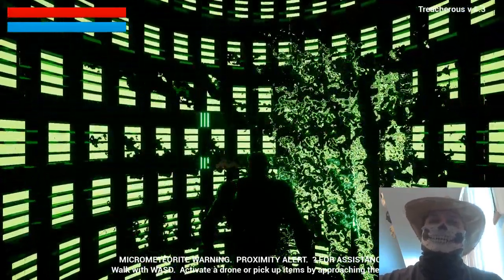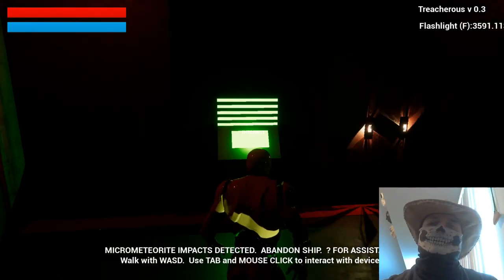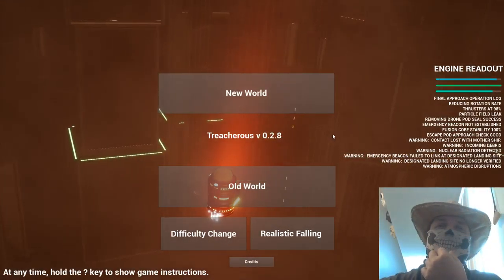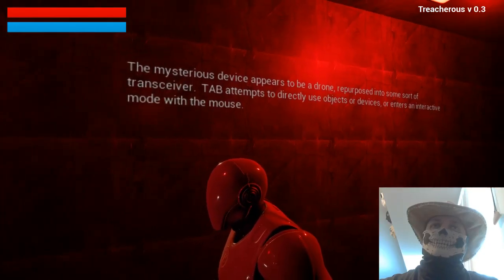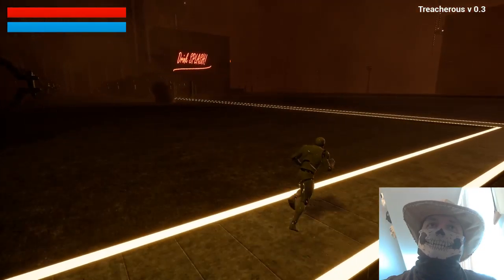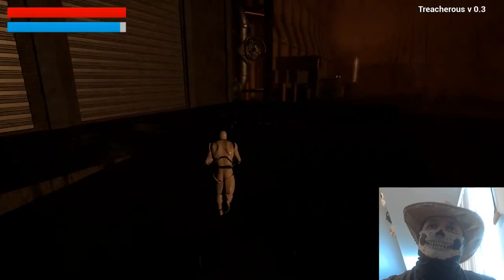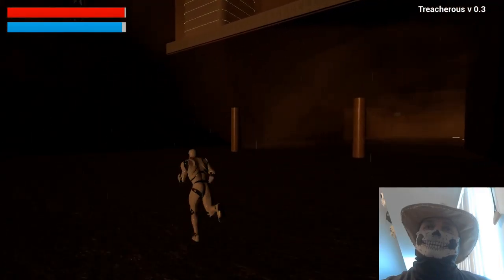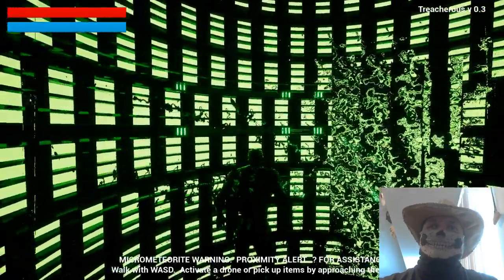Early Peek - Treacherous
Bones gives you all an early peek at a game demo for an upcoming survival/puzzle hybrid.